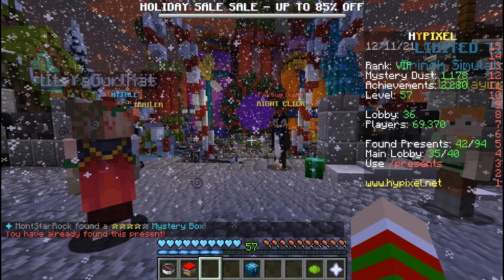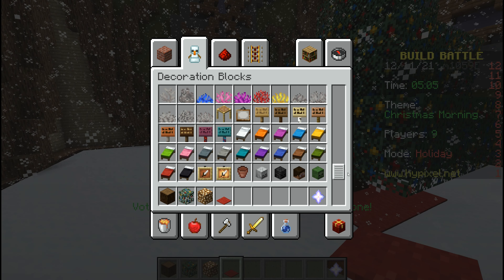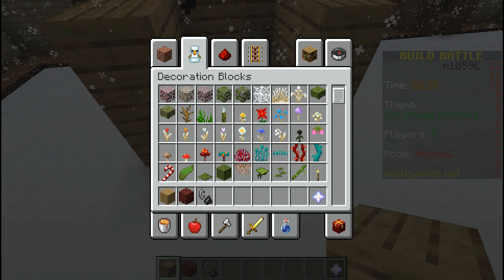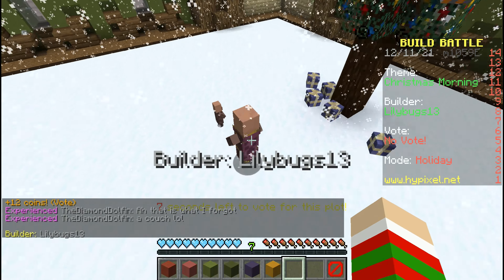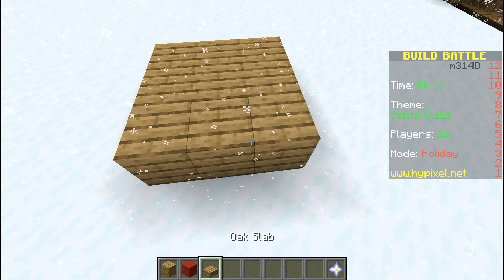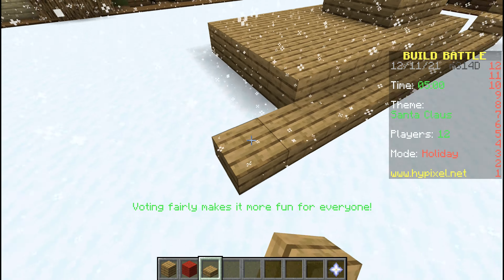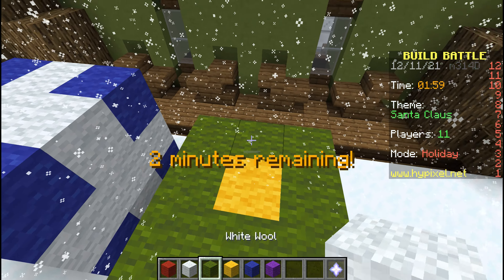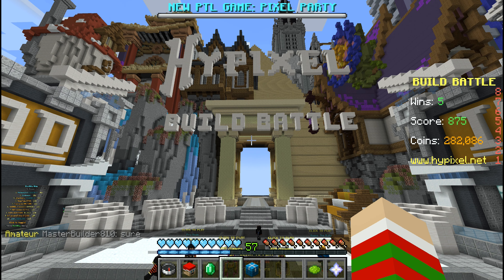Playing Hypixel's Build Battle: Holiday Mode (Minecraft) | Christmas 2021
Christmas 2021 continues as we play Hypixel's Build Battle: Holiday Mode!